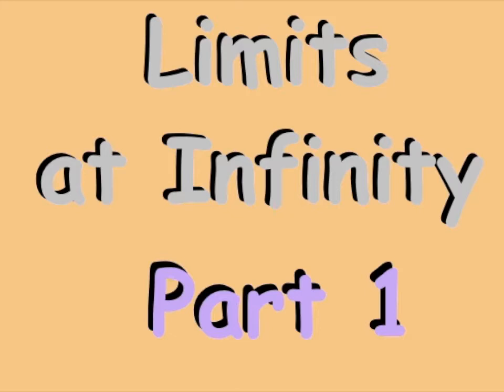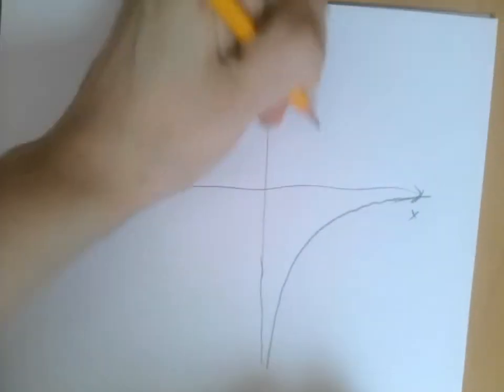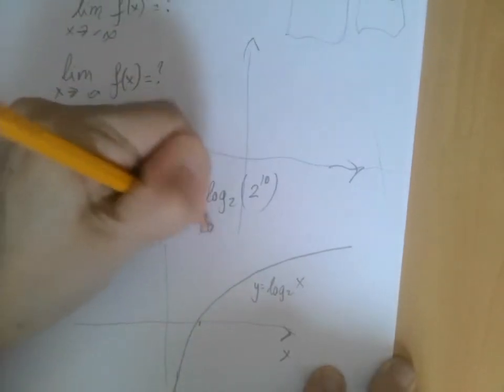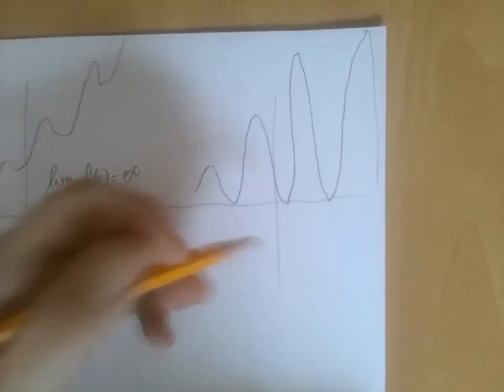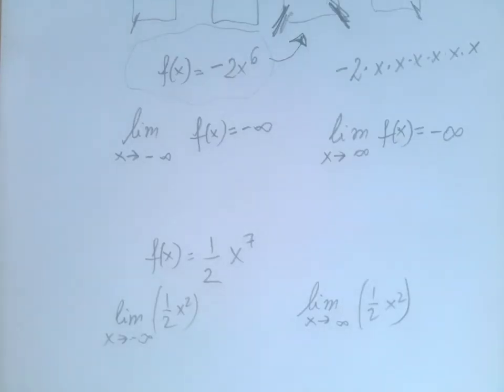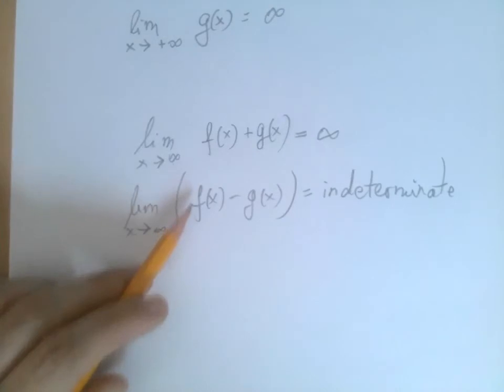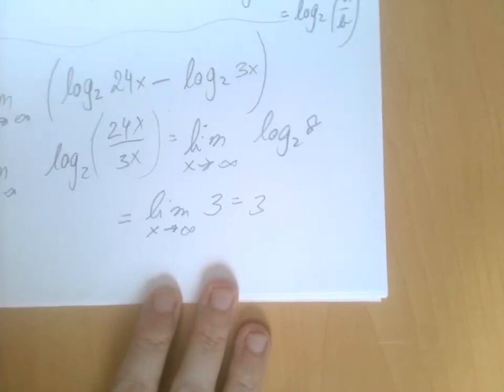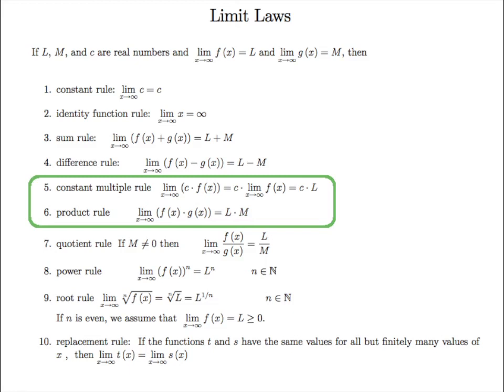Limits at Infinity - Part 1 - End-Behavior of Functions